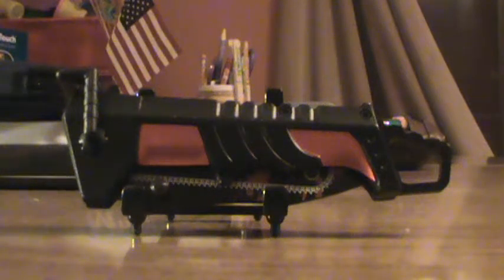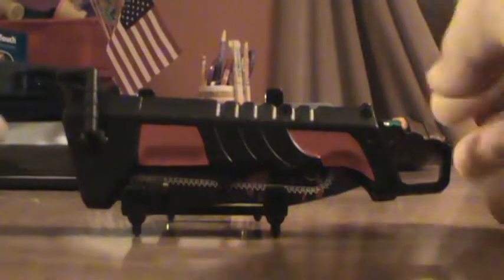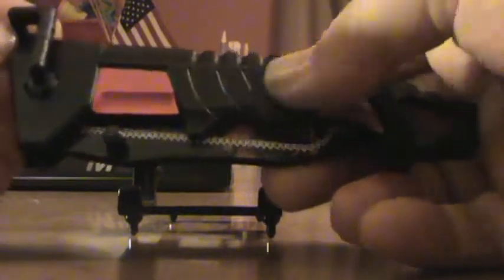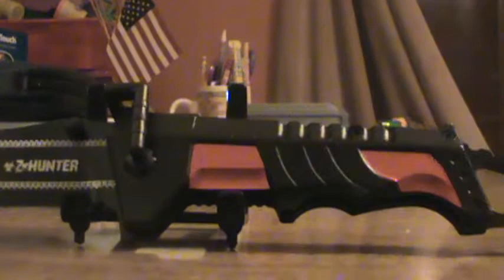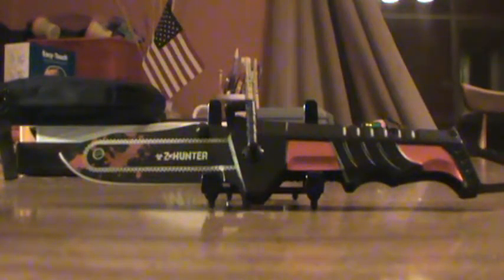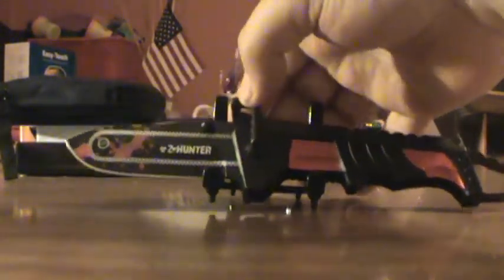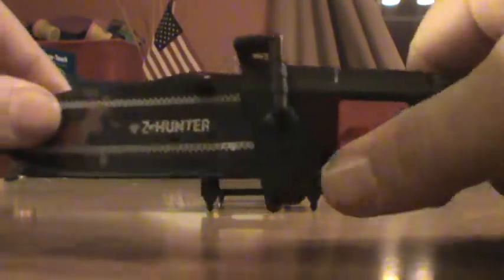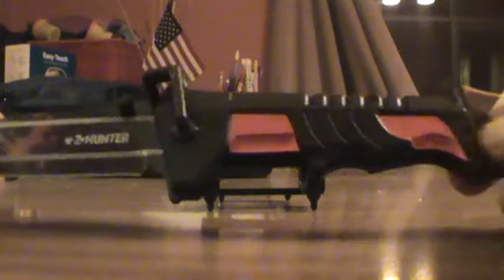Z-HUNTER "CHAINSAW DECIMATION" SPRING ASSISTED KNIFE Review ZB-025BRD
Z-HUNTER "CHAINSAW DECIMATION" SPRING ASSISTED KNIFE - Review

Red. 5 1/4" closed. 3 1/4" black stainless steel blade with red blood splatters and white saw chain. Black and red aluminum handle with lanyard hole. A handle bar works as flipper for the blade, giving this knife a complete chainsaw look. Includes pocket clip.